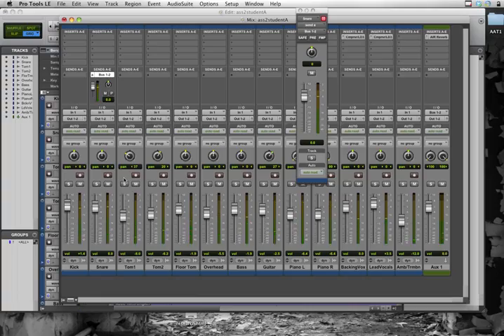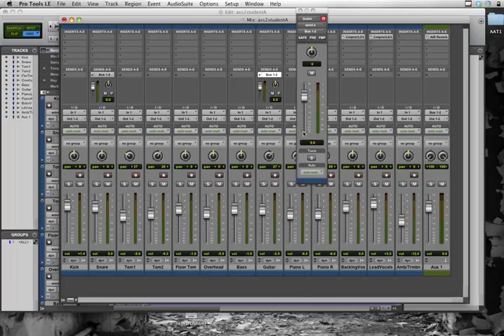Video Feedback for Computer Based Assessment [Student A Task 4]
Video Feedback for Computer Based Assessment.  Work undertaken in Pro Tools - University of Kent.